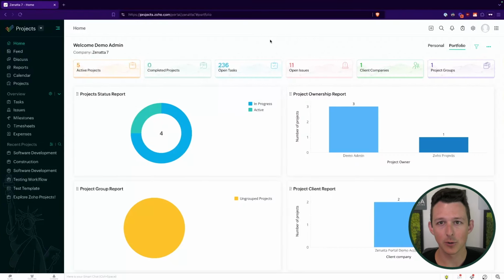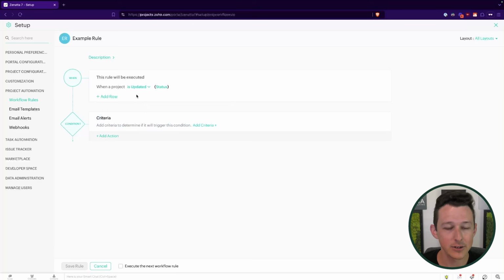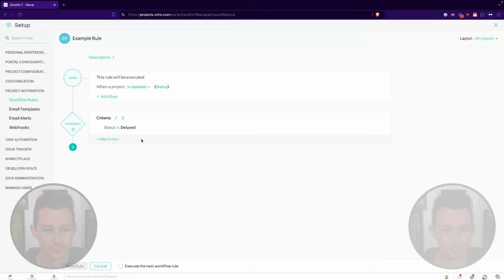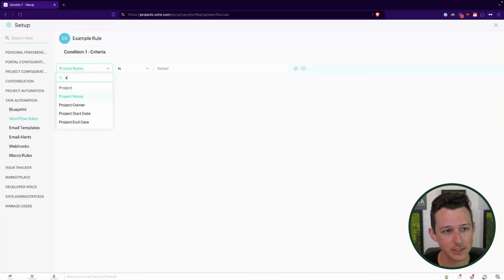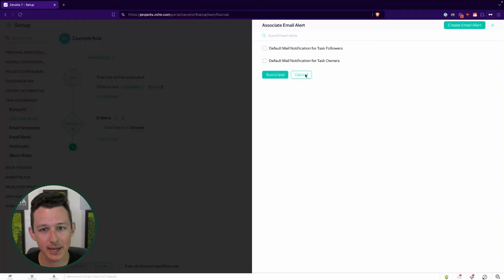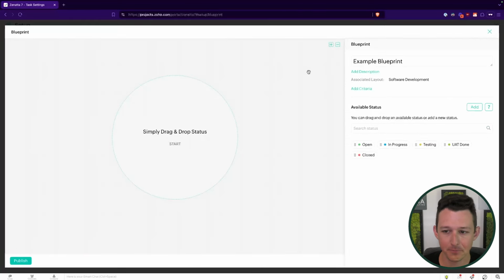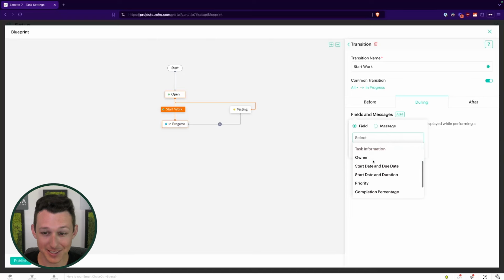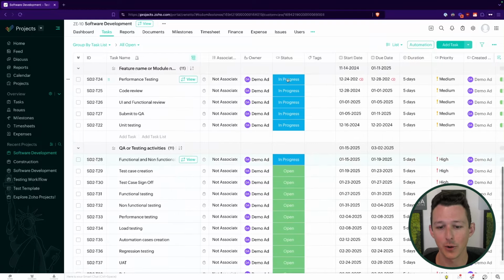Zoho Projects Workflows & Automation Tutorial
In this video, we cover project and task automation within Zoho Projects, highlighting the significant improvements made over the past year. Learn how to set up and manage workflows, utilize blueprints, and implement macros to streamline your project management processes.

🎬 TIME STAMPS 🎬
0:00 Intro
0:44 Project Automation
8:12 Task Automation